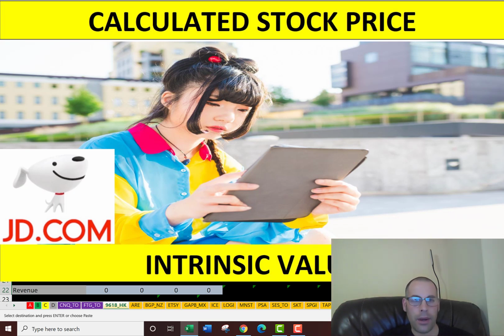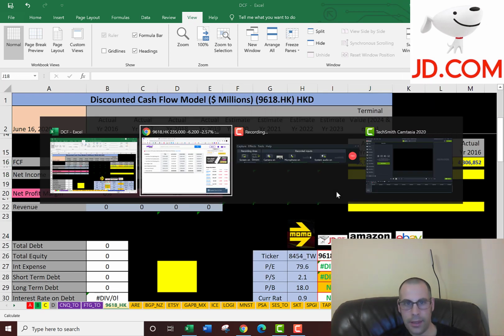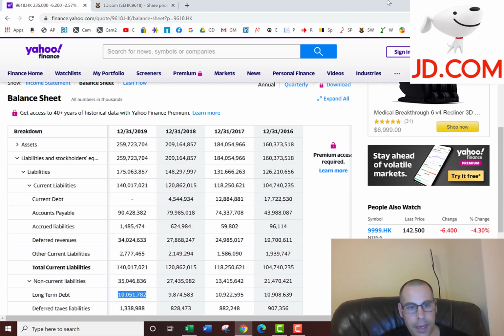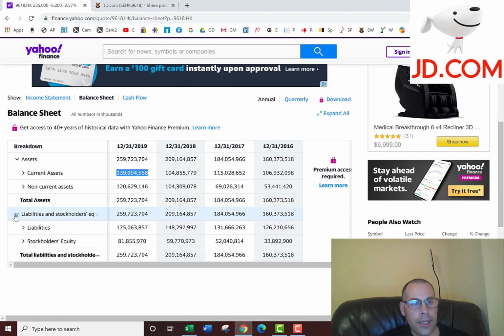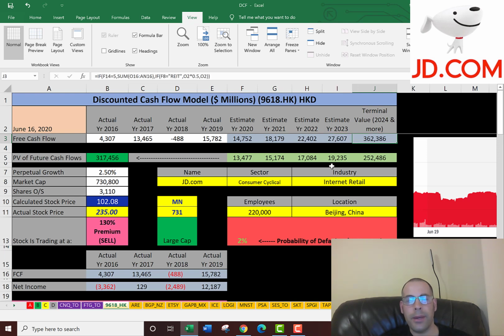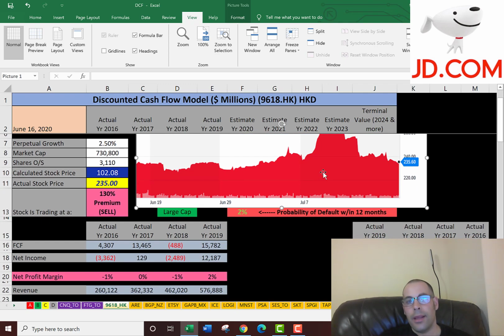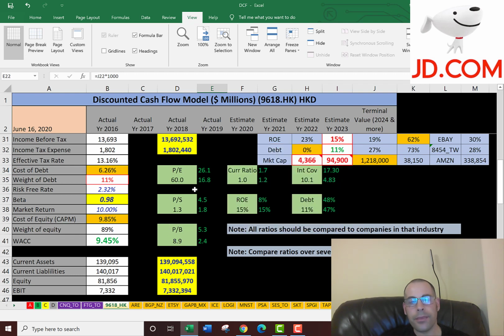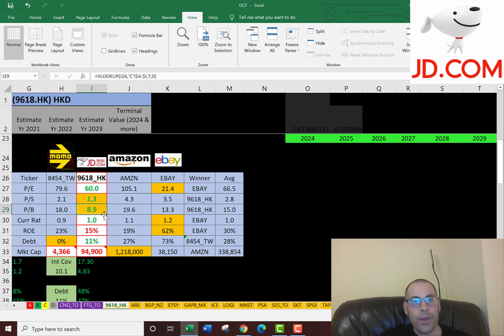Watch out Amazon and Alibaba here comes JD.com! JD is the largest seller of drones! $9618.HK